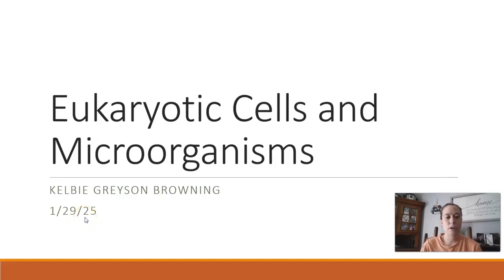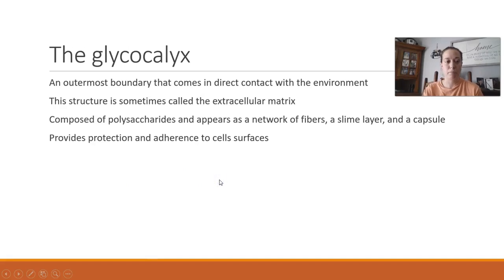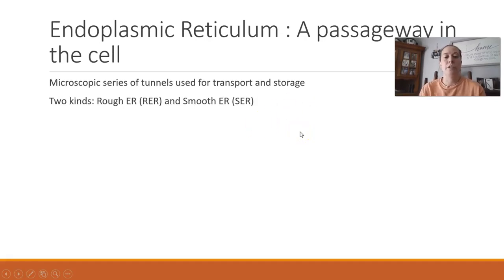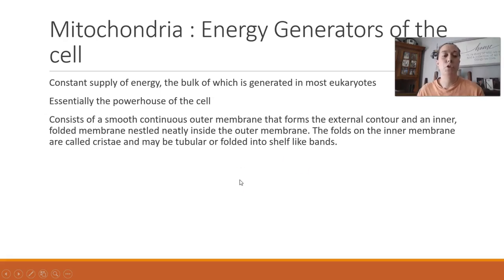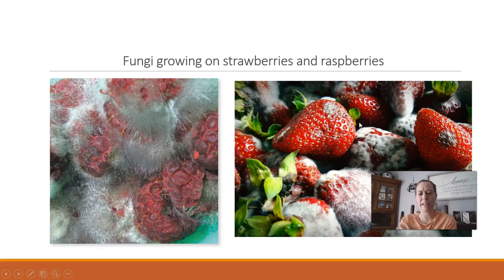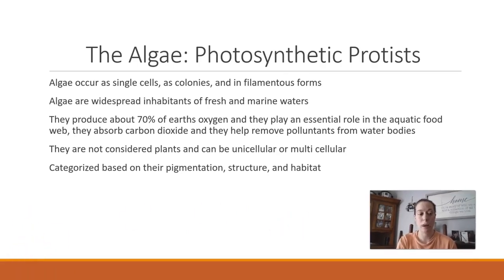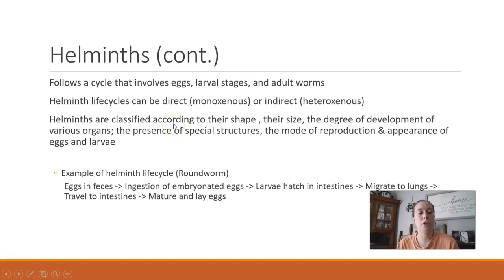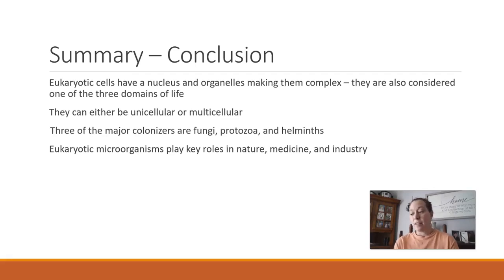Build a lecture # 2 Chapter 5